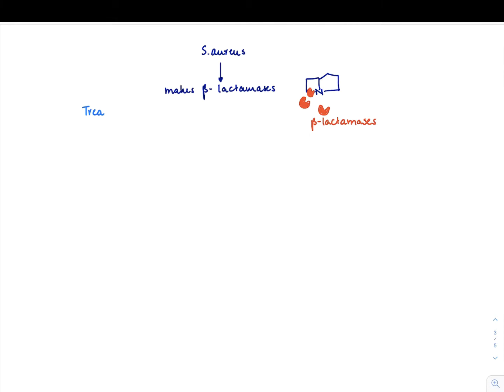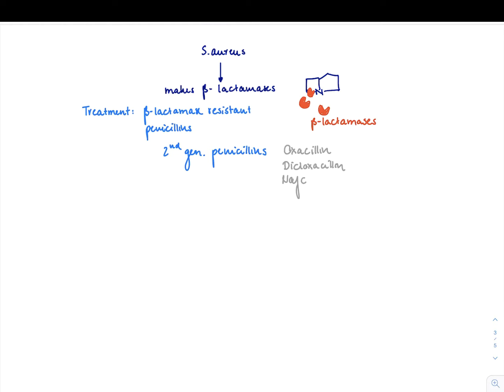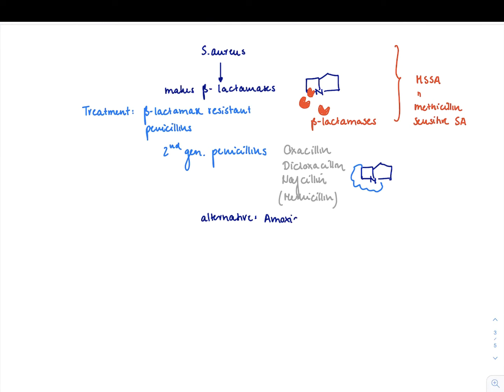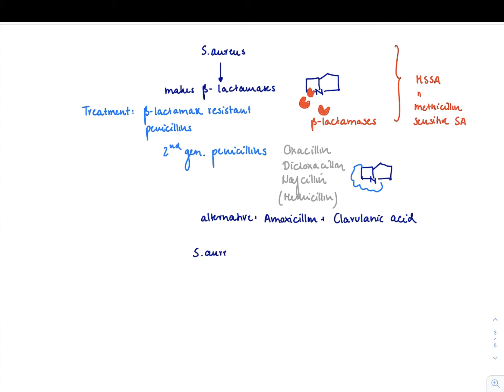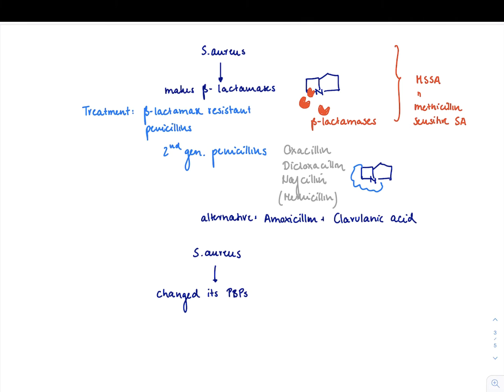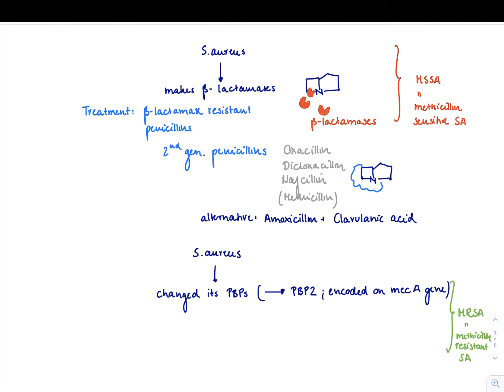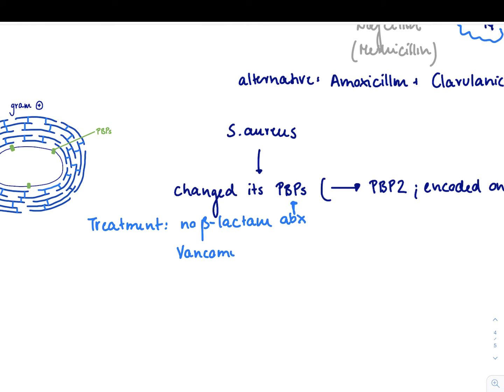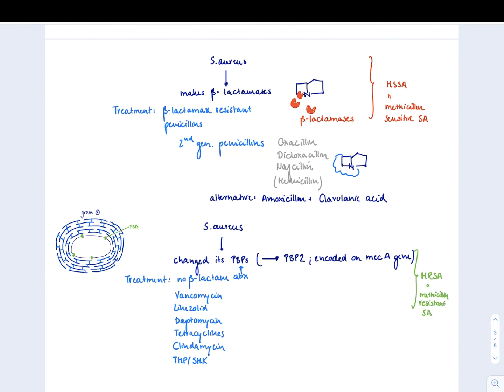Brandl's Basics: Treatment of MRSA and MSSA